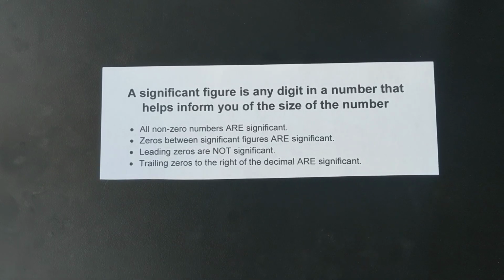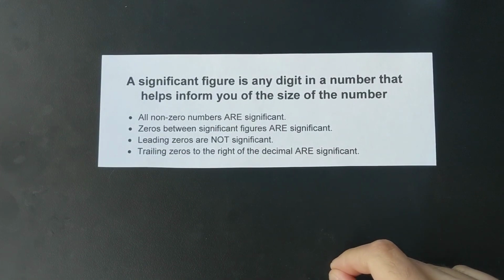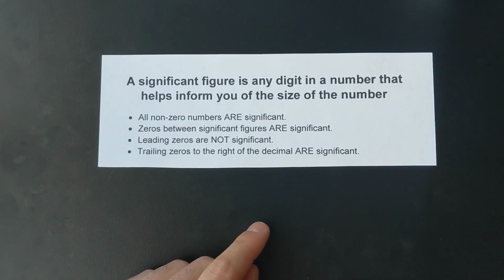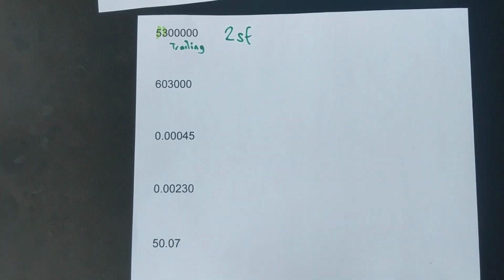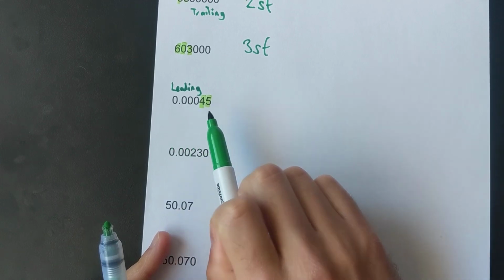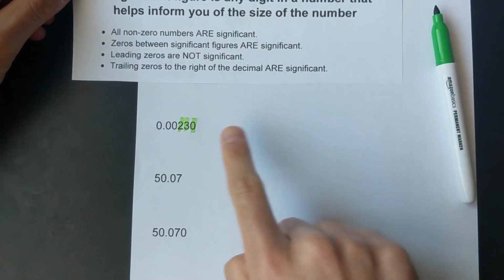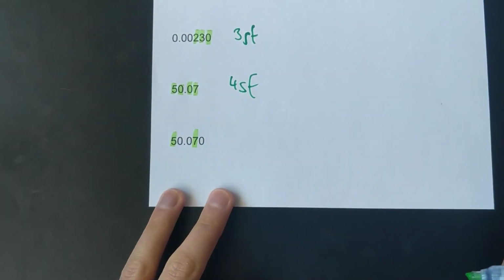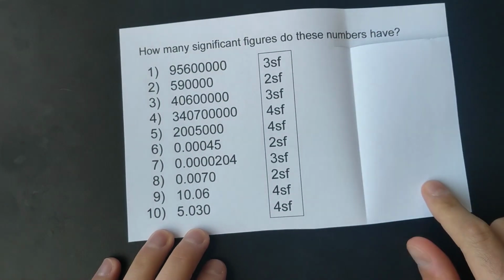Estimating Calculations (1) C1